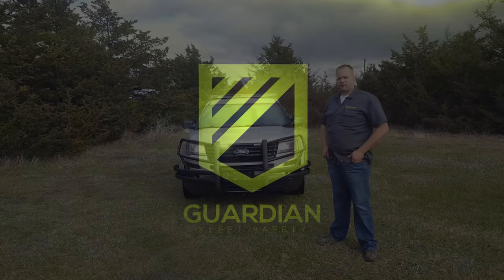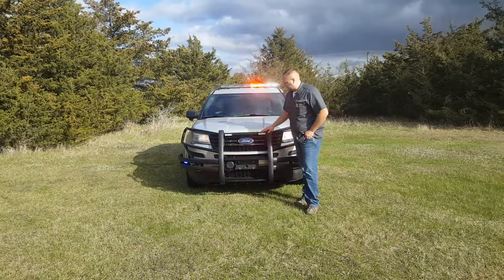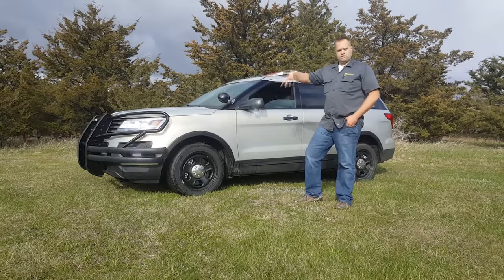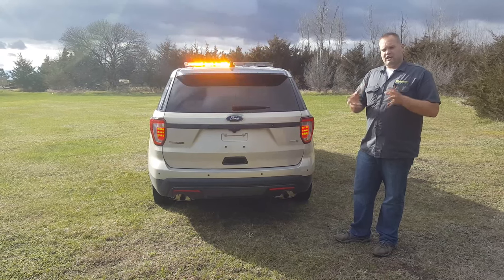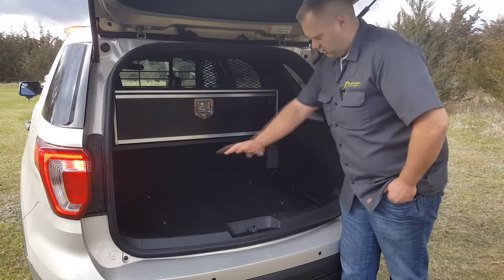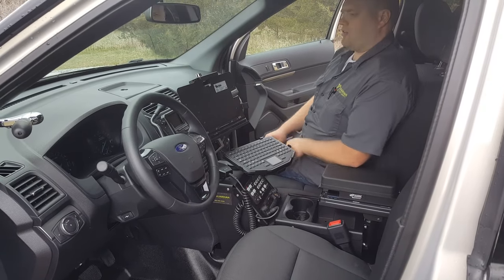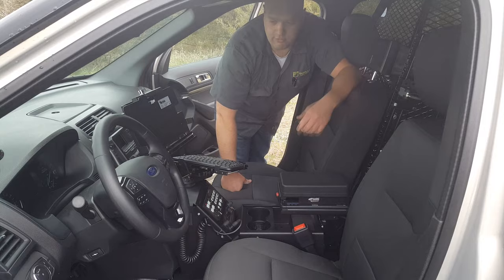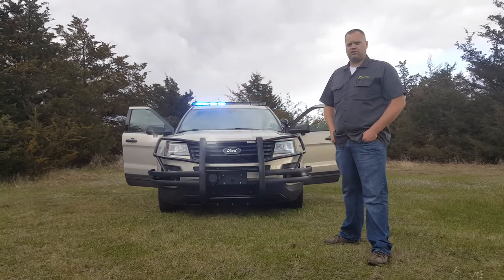2017 Ford Interceptor Utility - Full frontal protection - Full Soundoff Build -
We are former law enforcement owned and operated. We serve the entire Midwest with our Mobile Installation service as well as our shop location in St. Cloud, MN.